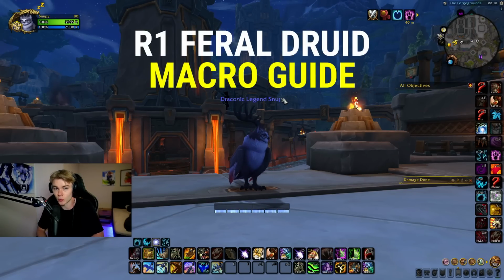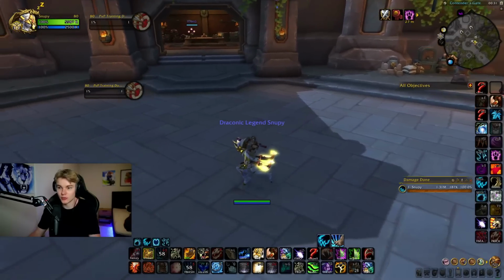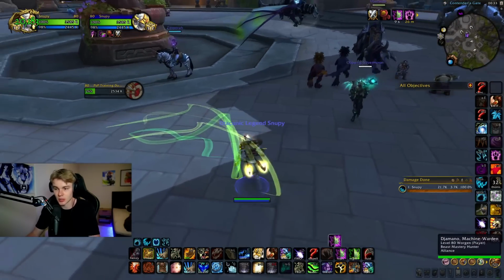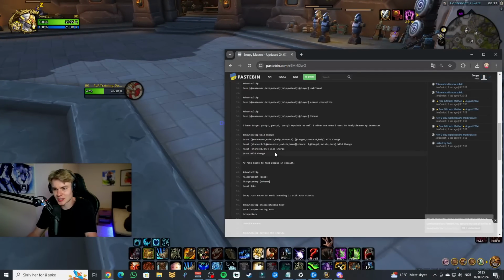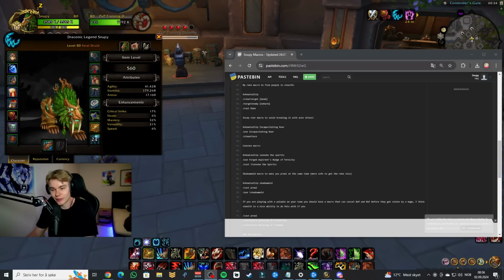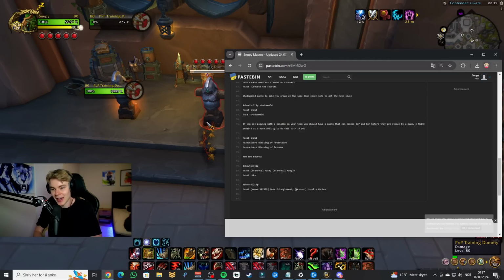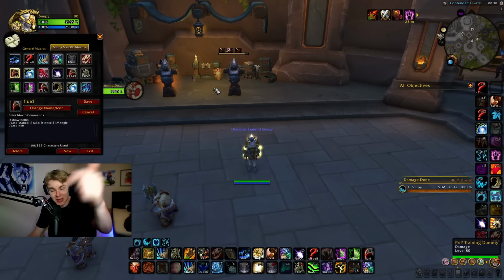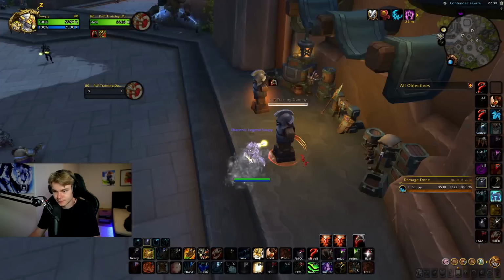R1 Feral Druid Macro Guide | The War Within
Going over all my macros for feral druid!